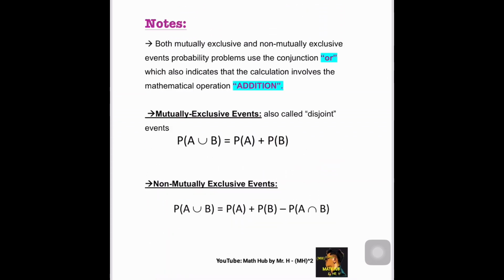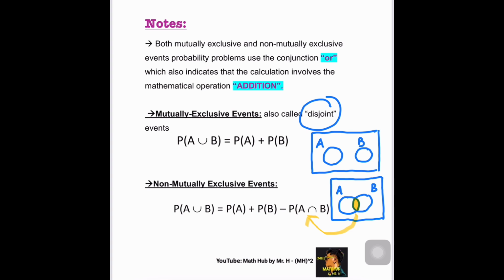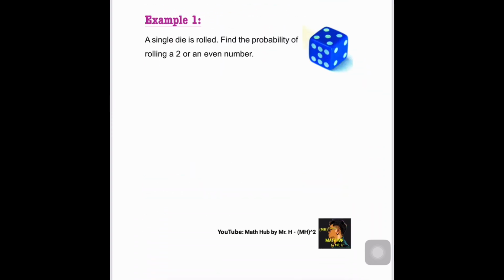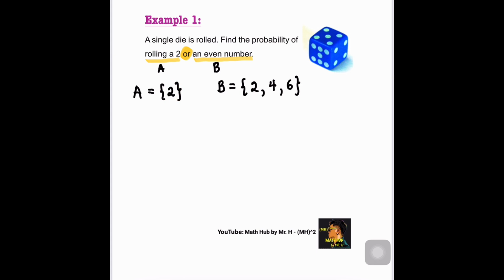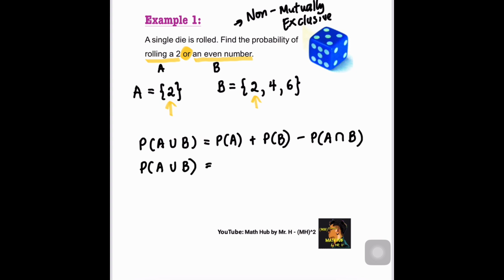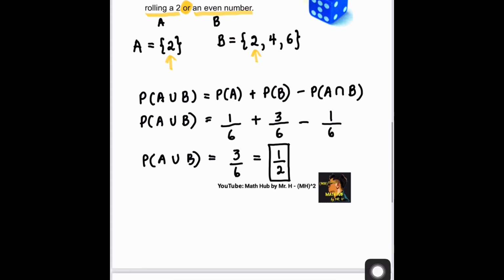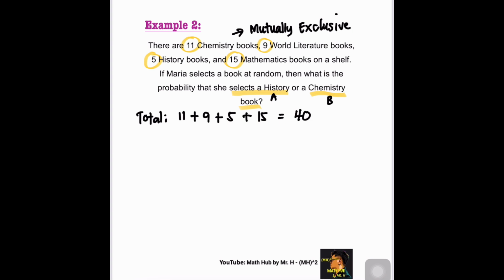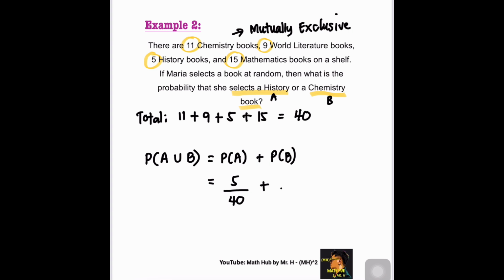PROBABILITY (Part 3) | Mutually Exclusive and Non Mutually Exclusive Events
Welcome to Part 3 of our Probability video series! In this lesson, we’re tackling the important topic of Mutually Exclusive and Non-Mutually Exclusive Events. 📚 Learn how to identify the difference and calculate their probabilities with simple formulas, clear examples, and a fun challenge question at the end!

✅ What You’ll Learn in This Video:
a) What are mutually exclusive and non-mutually exclusive events?
b) How to know which is which
c) How to calculate their probabilities
d) Real-life examples that make the concepts click
e) A challenge question—💬 share your answer in the comments!

🎯 Perfect For:
✔️ Middle School & High School Students
✔️ Teachers, Tutors, and Homeschoolers
✔️ Anyone who wants to master Probability the smart way